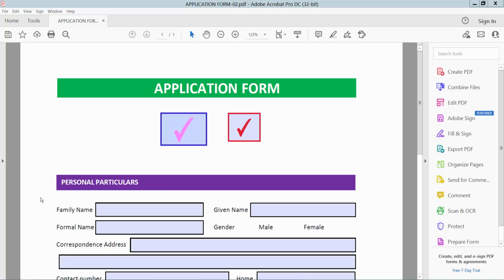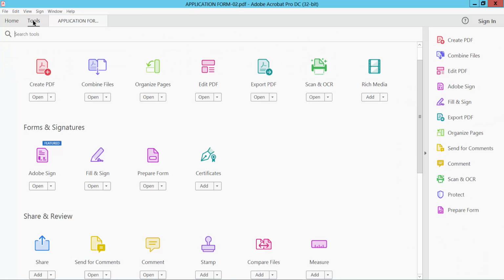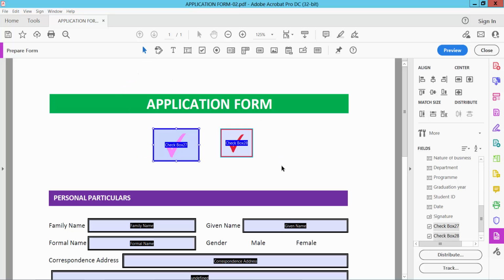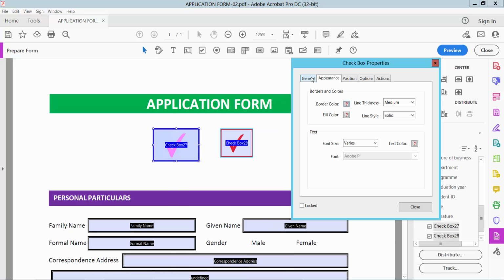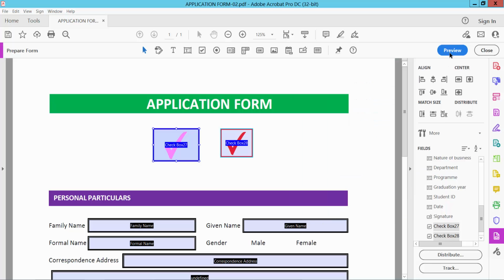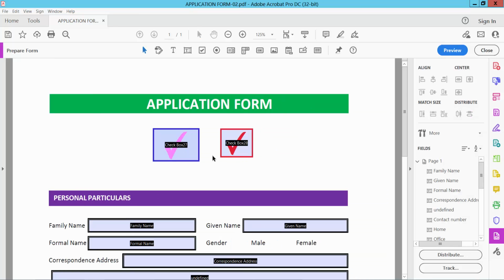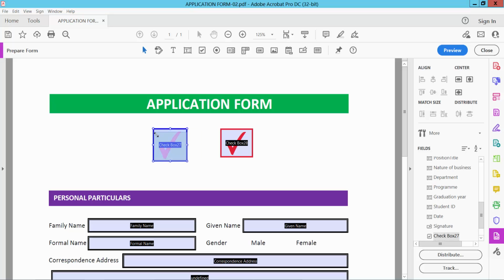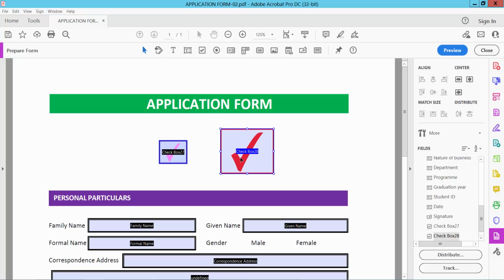How to auto fit check box symbol font size in pdf (Prepare Form) using Adobe Acrobat Pro DC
Hello everyone, Today I will show you. How to auto-fit check box symbol font size in pdf (Prepare Form) using Adobe Acrobat Pro DC.